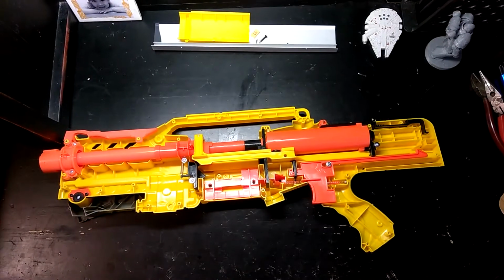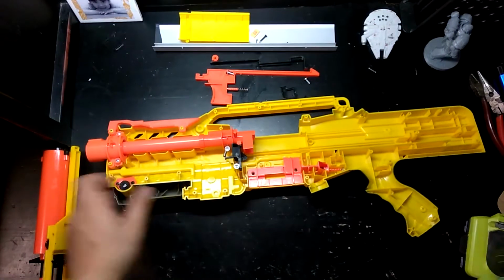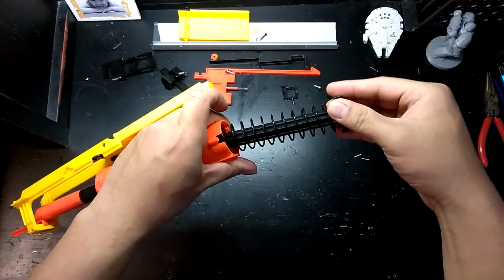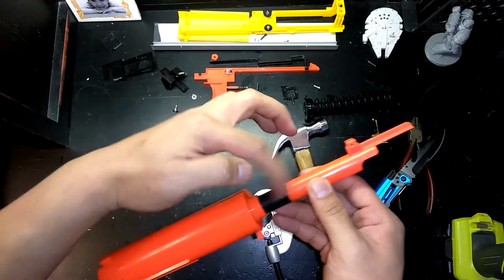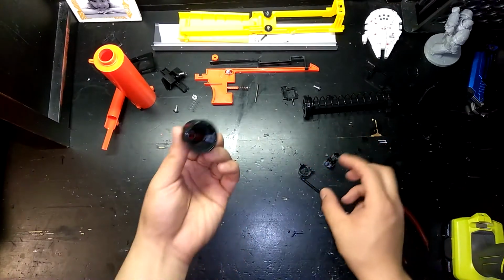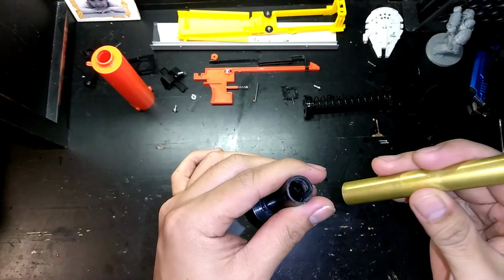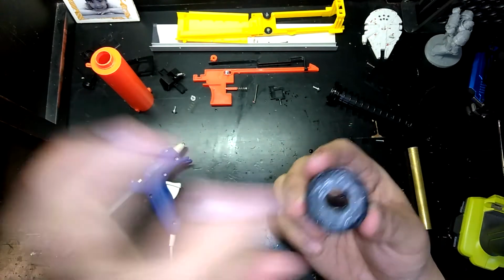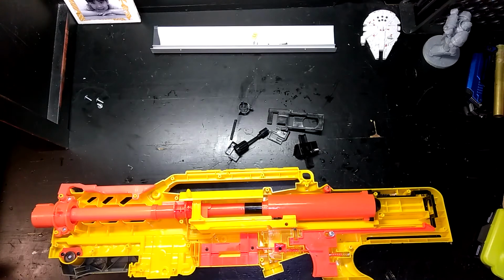Mod Guide - Nerf Longshot Mod Build Log [Part 2] : Lock Removal and Prep Work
Want to commission me to build you something awesome? Shoot me an email with the details of what you want and we'll get started!

FAN MAIL

Allan T.

9/16" Drill Bit
9/16" Brass
17/32" Brass
Aluminum Sheet
Tin Snips
Fiberglass Tape

Hey, Nerfherders! This will be a long-term project for a Longshot build. Overall, this project long will encompass a build guide for a unique, brass-breeched Longshot. Feel free to mod along with me and I hope you enjoy the process!

Part 2 goes over what and how I remove the locks and make the blaster more efficient overall in its air delivery. This is laying the ground work for future improvements.

In the next video, we'll get into the brass breech system I'm going to be using for this build.

NERF ON!